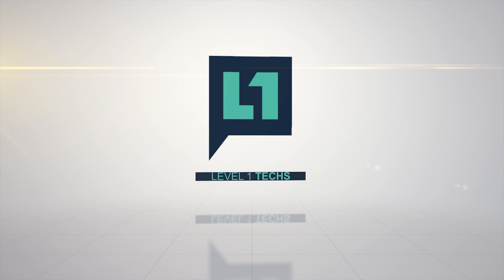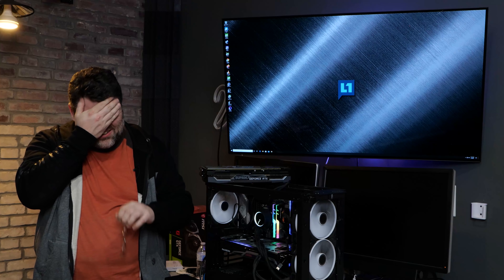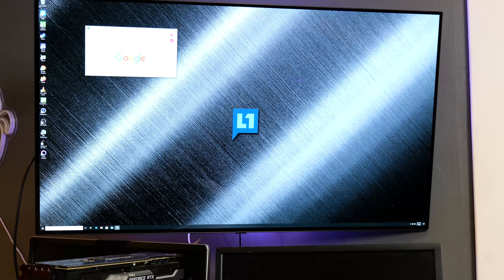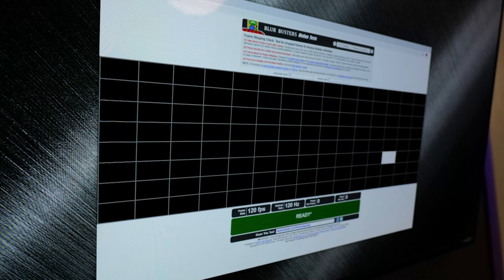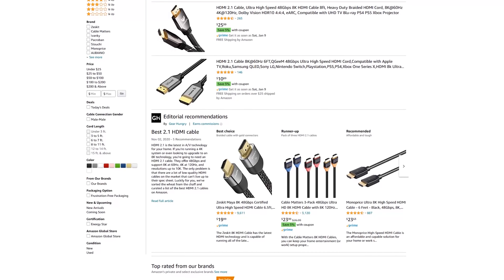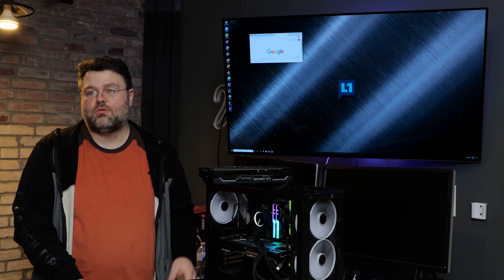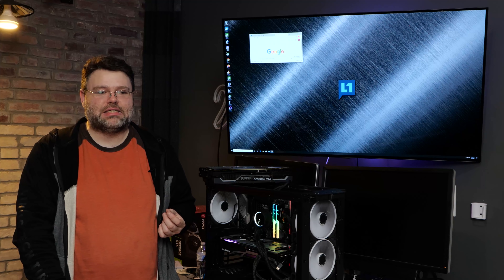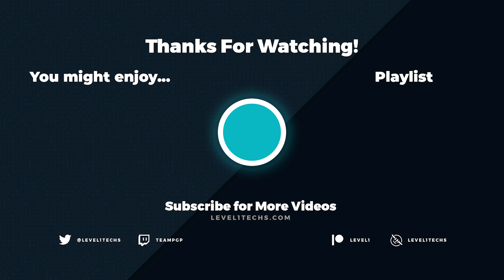LG CX OLED Display: How Is It For Productivity?